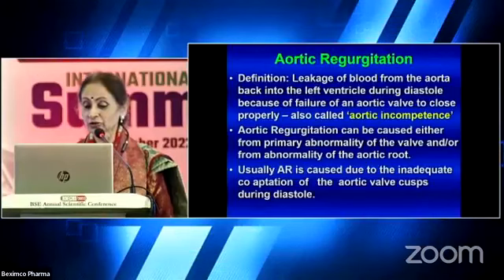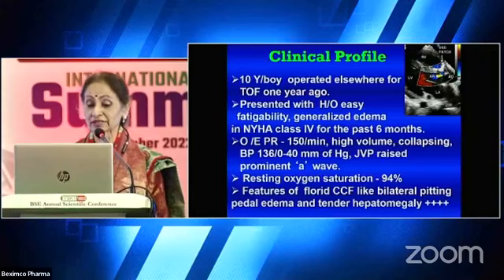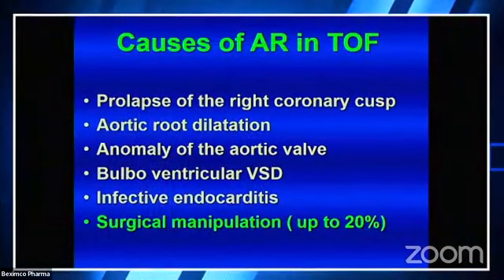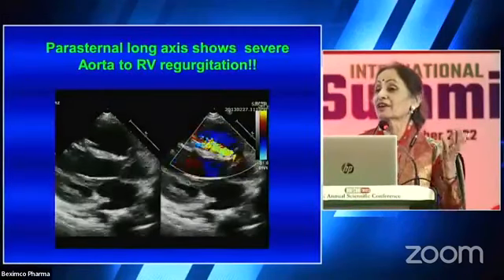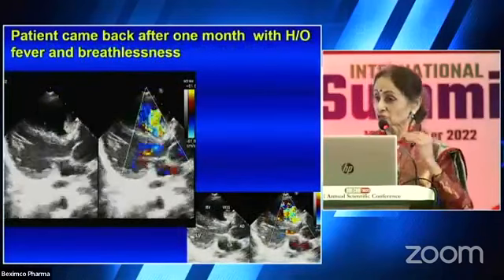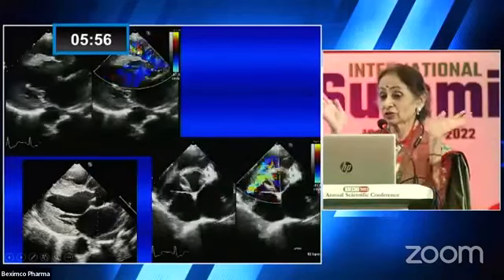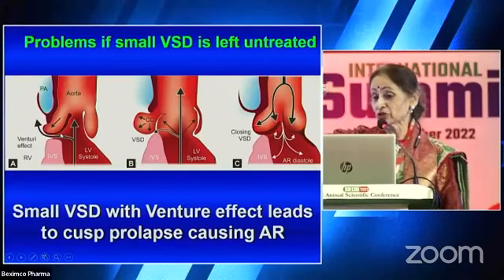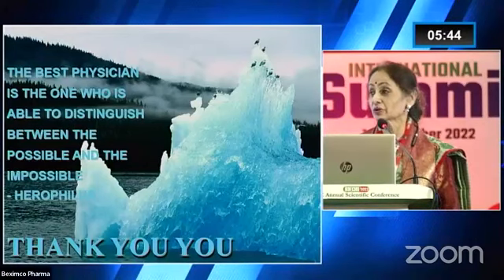AR to RV (Echo) by Dr. I.B. Vijayalakshmi madam